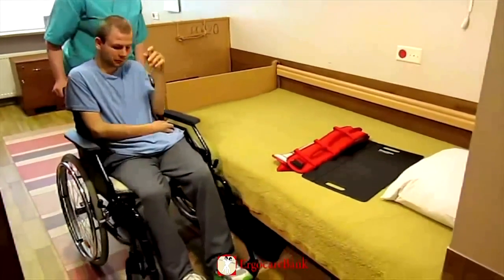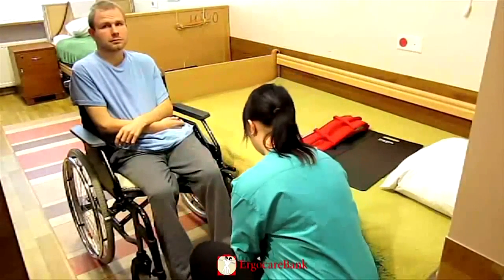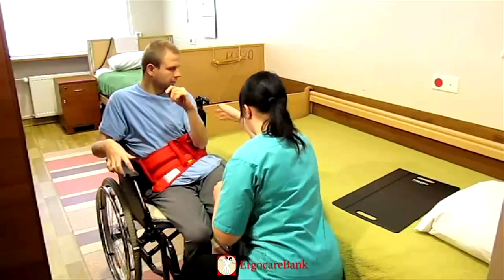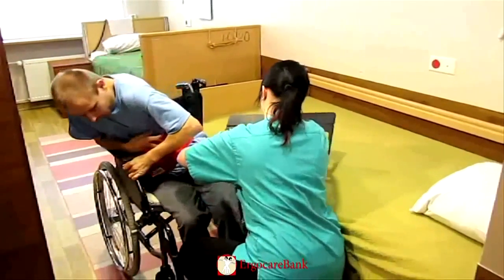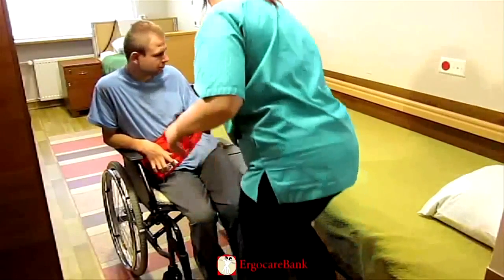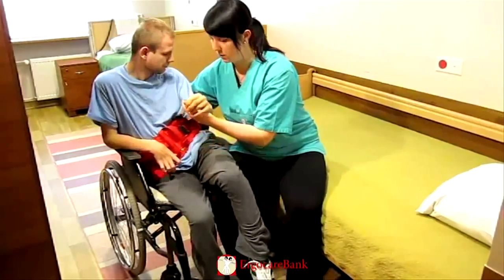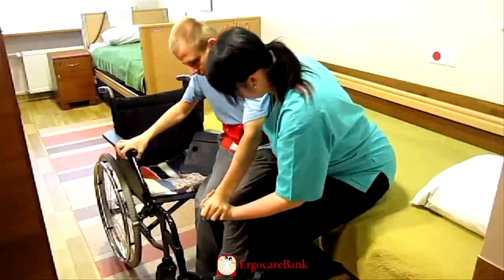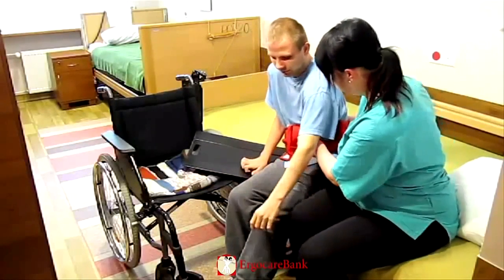16 Charlie du fauteuil au lit à l'aide d'une planche de transfert glissante FR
16 Charlie From wheelchair to bed with slideboard UK
We are looking for volunteer video titles & subtitles language checkers / editors / translators there are ready translated subtitles for Français, Catalan, Português and many other languages which maybe edited here, for all other languages translations are welcomed. which can be online edited.
English, Estonian, Finnish, German, Italian, Spanish, Galician and 80% Lithuanian are already translated.
If you wish to add titles & subtritles to this video but feel not comfortable with the online editor, I will email the original English titles & subtitles and the respective subtitle files in the requested language(s) to you or grant manager access to a YouTube channel where such tasks can be carried out or will otherwise try to assist you.